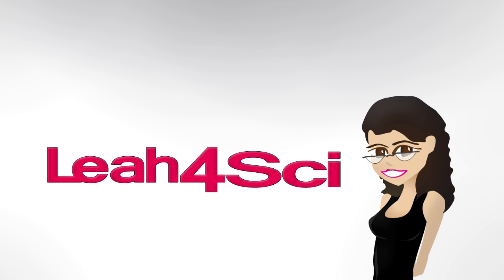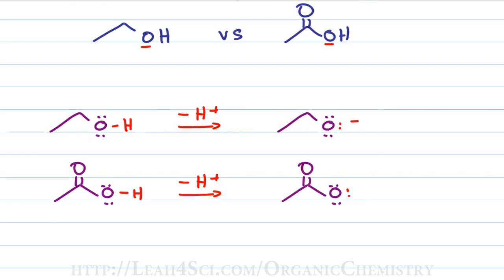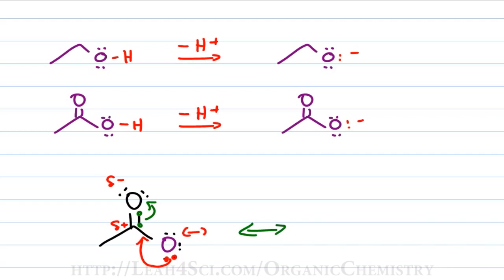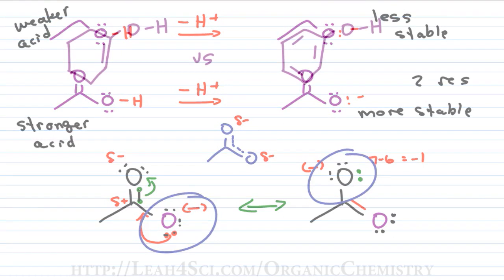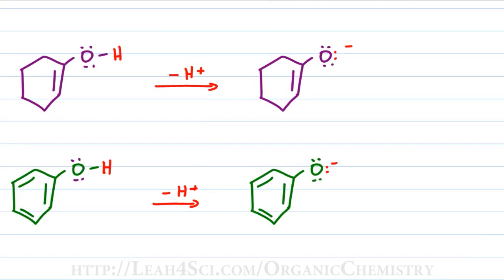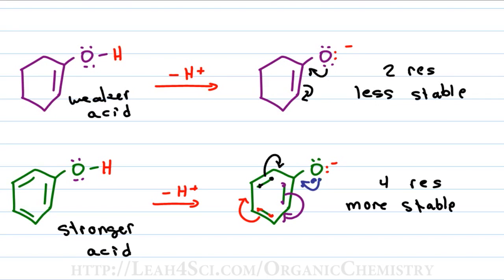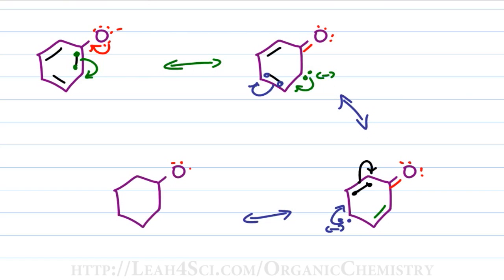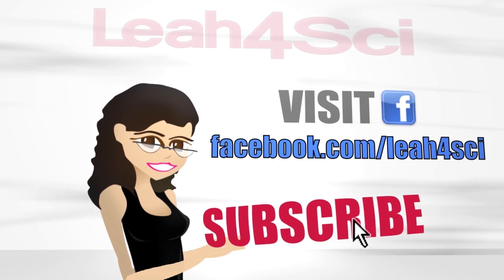Effect of Resonance on Acidity when Ranking Acids and Bases in Organic Chemistry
presents: CARIO R = Resonance. The effect of resonance on acidity in organic chemistry

Video 5 in my organic chemistry acid/base series discusses the effect of resonance on conjugate base stability.

Catch the entire series, along with my acid/base cheat sheet and practice prolem set on my